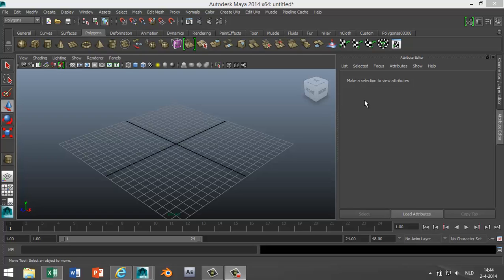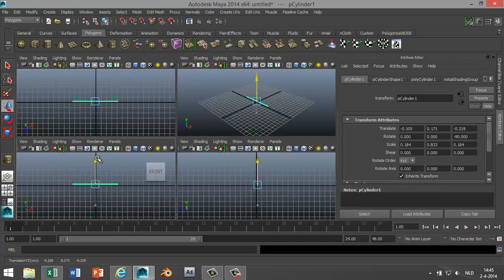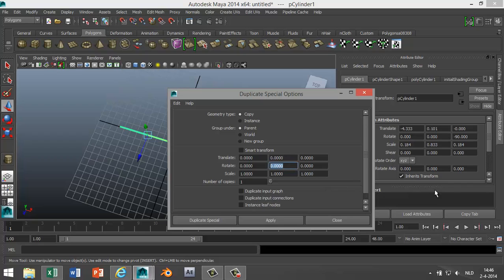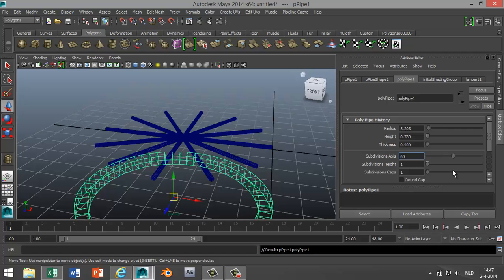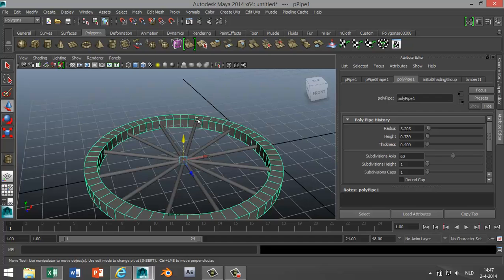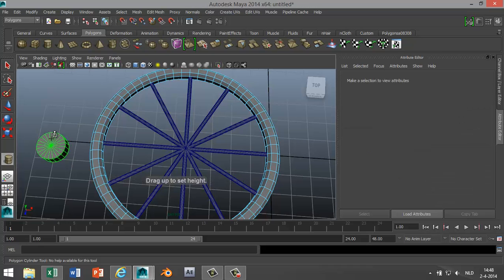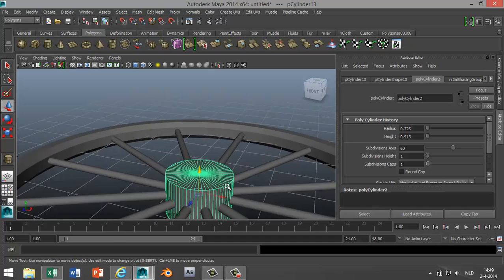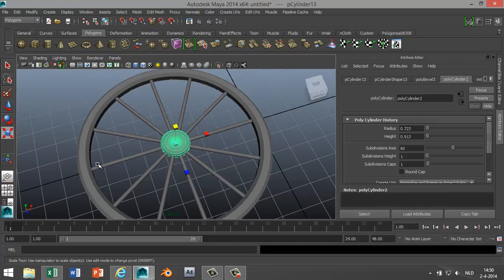Maya 2014 tutorial : How to model a spoked wheel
If you are modeling something like a western scene and you need spoked wheels, here's how to do it. Quick and easy. If you have any questions or comments, let me know.